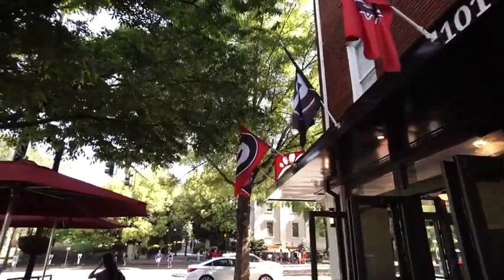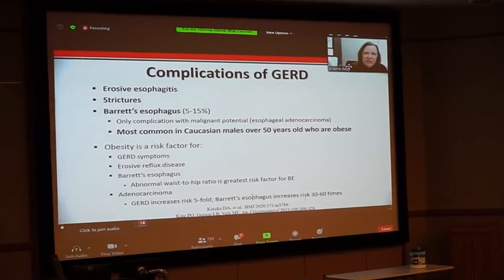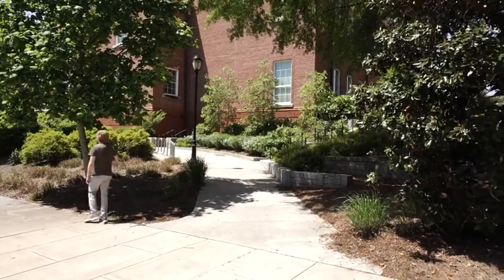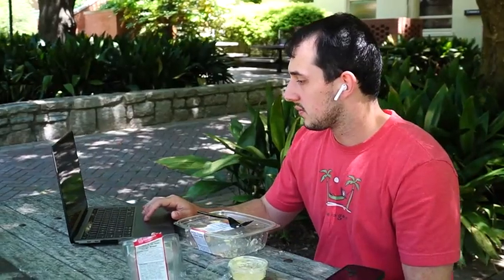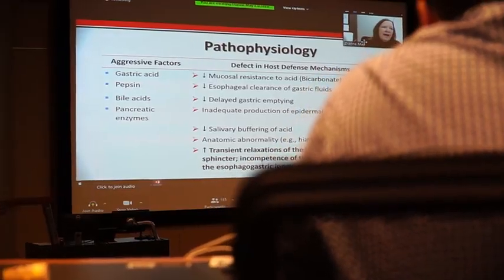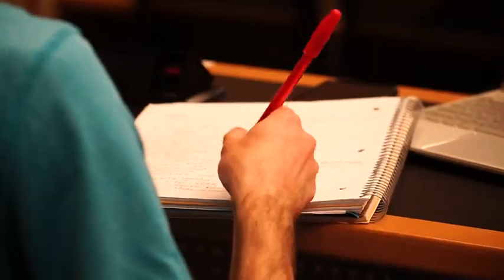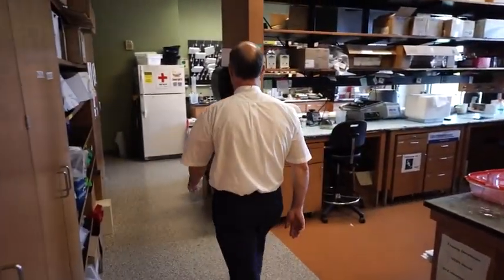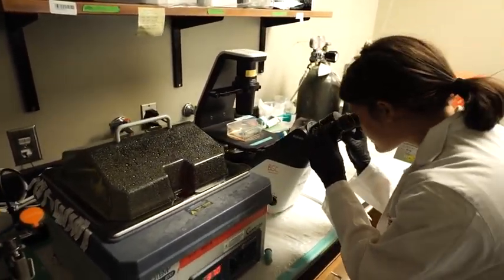UGA Pharmacy: Athens + Extended Campuses Facilities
Providing cutting-edge facilities and technology is a top priority at UGA Pharmacy. The equipment we use are the exact same as what you will find in top-tier industry applications. Our Extended Campuses are embedded within the region’s top healthcare systems.